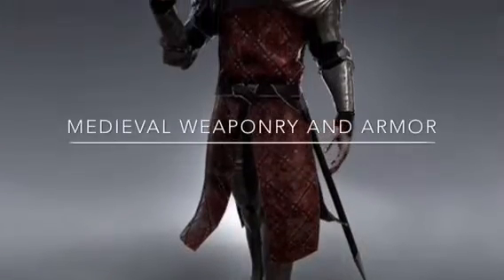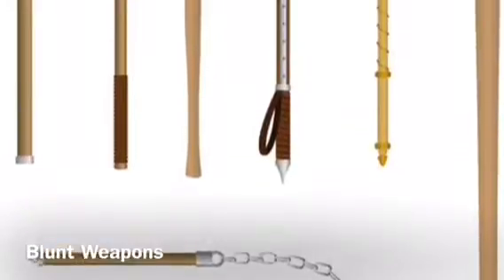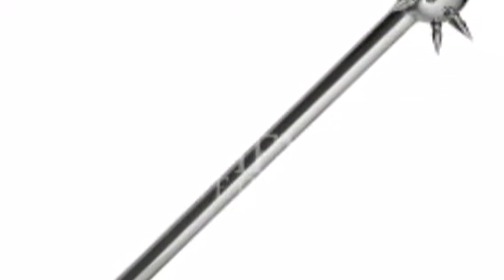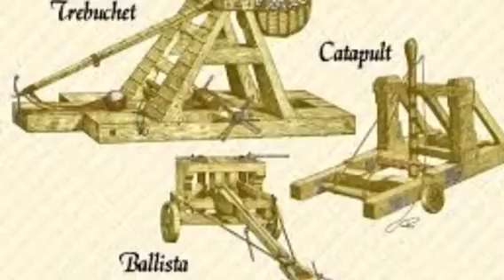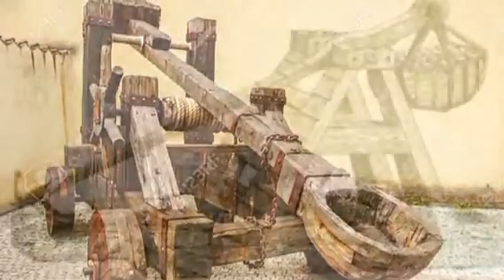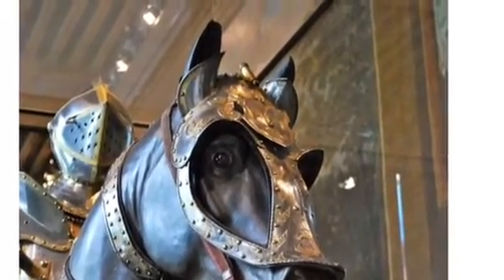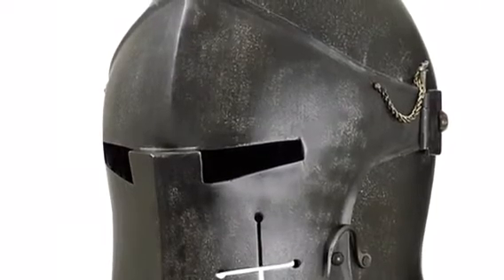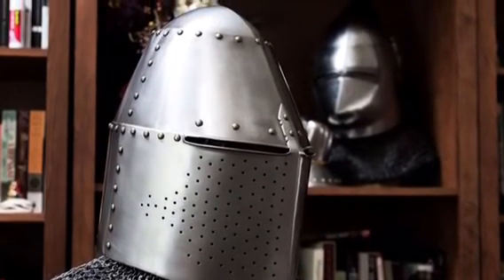Block 4 weapons and armor